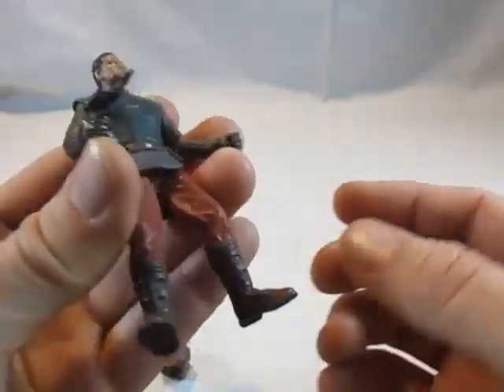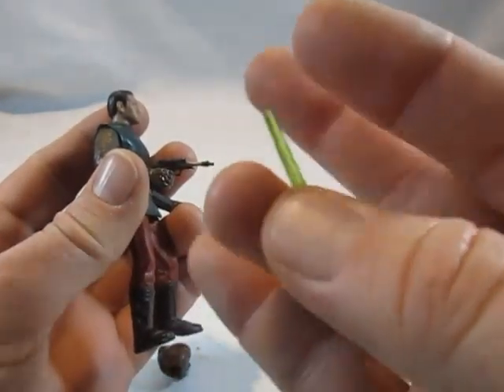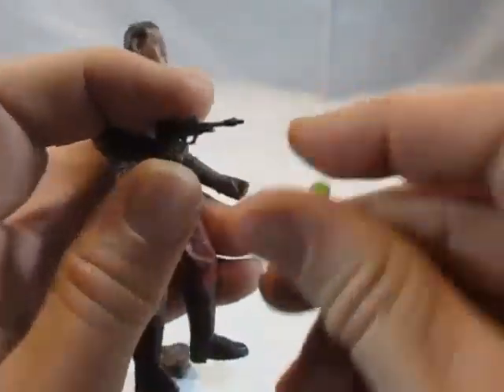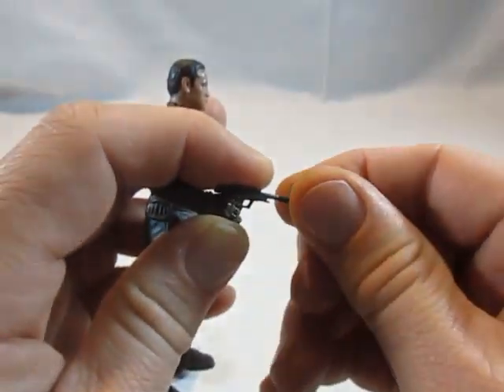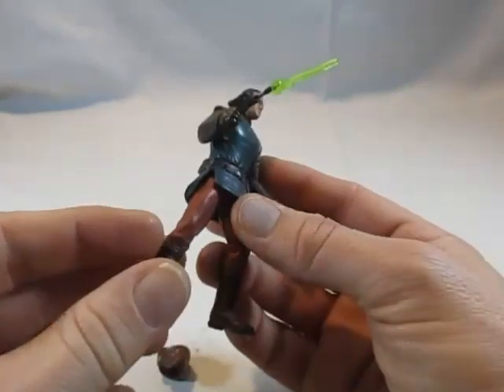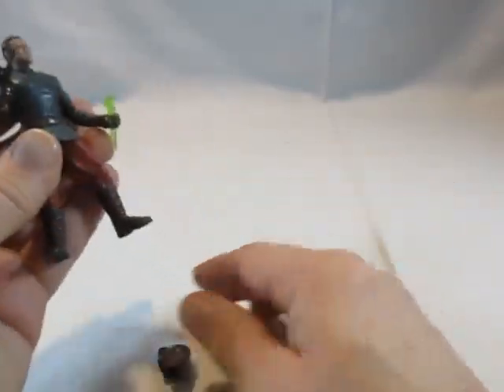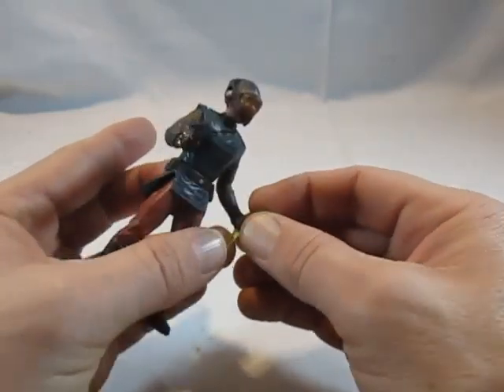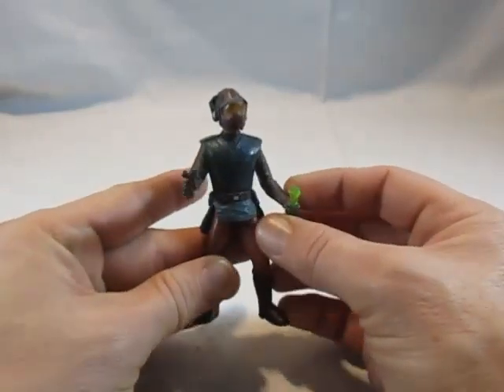Star Wars - alle Star Wars Saga Collection Figuren (Phase I) Teil 2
Diesmal dreht es sich um die Jahre 2002 bis 2004. Was eigentlich die Ära des Star Wars Prequel Episode II sein sollte. Allerdings gab es dazu keine namentliche spezielle Line dazu, als vielmehr, dass es Toys schwerpunktmäßig zum Film gab, Allerdings auch neue bzw. auch wiederaufgelegte Toys zu anderen Star Wars Filmen.
Die Star Wars Saga wurde in ihrer Laufzeit in 3 Phasen unterteilt, also:
2002 - Phase I
2003 - Phase II
2004 - Phase III

- Captain Typho (Padmé´sHead of Security)
- Shaak Ti
- Battle Droid (Arena Battle) - weiß
- Plo Koon
- Jango Fett (Kamino Escape)
- R2-D2 (Coruscant Sentry)
- Geonosian Warrior
- Dexter Jettster (Coruscant Informant)